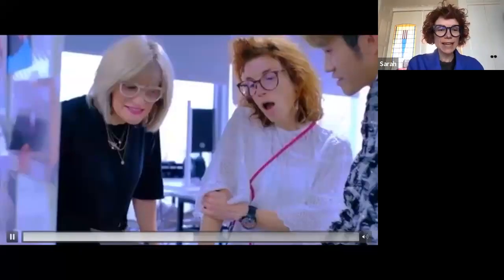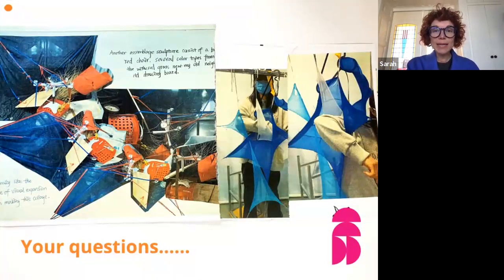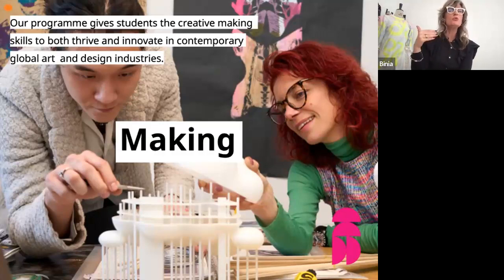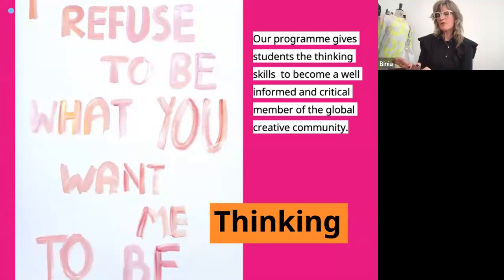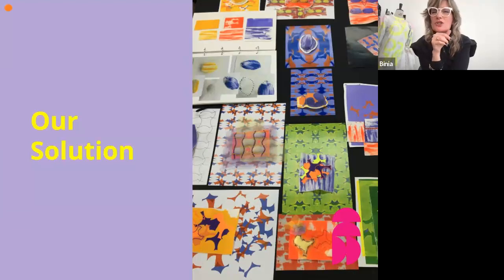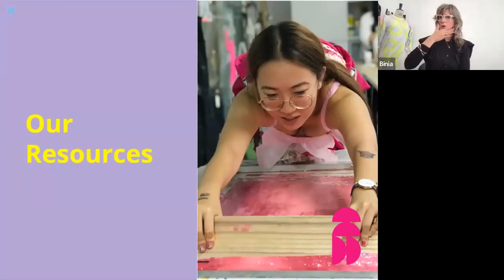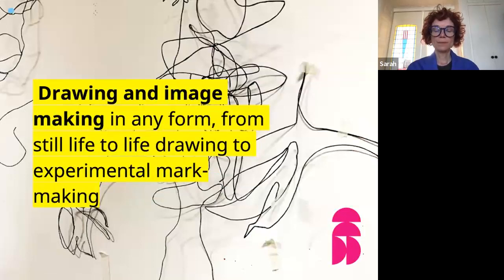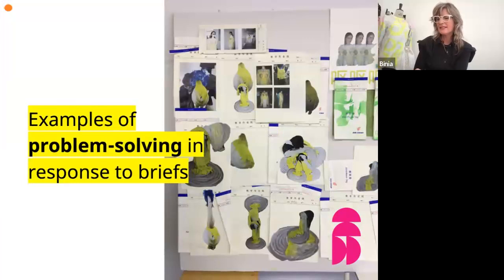How to Create a Distinctive Portfolio!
The AMCS Foundation Course in Art, Design and Media is a diagnostic study programme delivered over an intense, focused 9 months. Students will gain an internationally recognised Foundation Diploma as well as establishing a self sustaining art and design practice that will set them up to succeed in their undergraduate studies and beyond.

Preparing a portfolio is an exciting opportunity to select your strongest work and present it in a unique and professional way. Webinar participants will gain an insight into how AMCS supports and interacts with students, just as if they were in the AMCS studio, helping students to create their personal portfolio.

Students who have worked with Binia and Sarah have gone on to study at prestigious universities such as University of the Arts London, MIT, Goldsmiths University and Kingston University.

The AMCS FAD course provides students with the opportunity to explore a range of art forms, media and techniques, with the guidance of a broad range of tutors, technicians and practitioners working within the creative industries. The AMCS team engage students in a critical investigation of their work, progression aims and ambitions. AMCS prides itself on its dynamic FAD course supporting students to fulfil their creative potential and ambitions through a learner centred and holistic teaching approach.

What will you gain from this webinar?

Comprehensive expert knowledge on how to build a distinctive portfolio
A better understanding of what it takes to have a successful creative practice
Insight into life as a student in Amsterdam
An understanding of AMCS’s educational and student centred mission